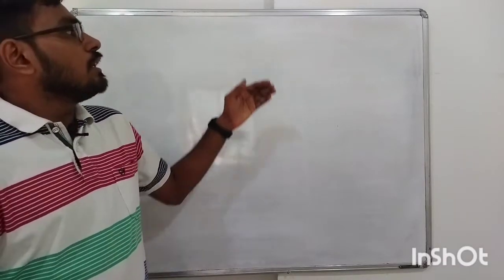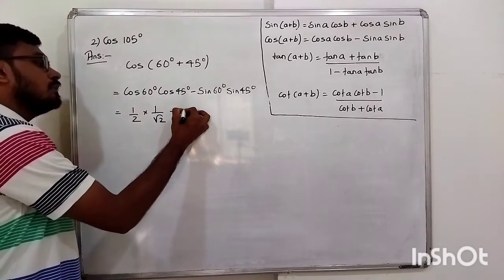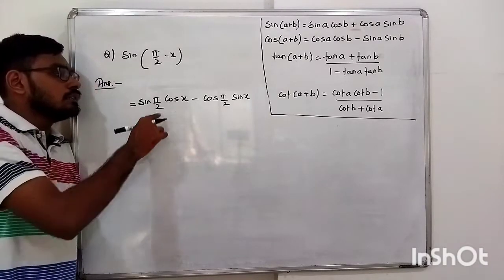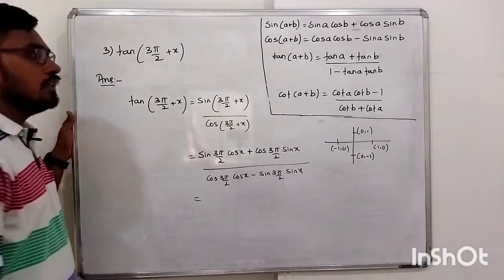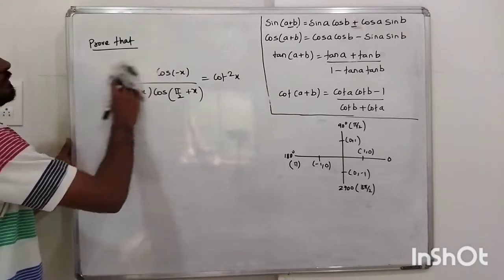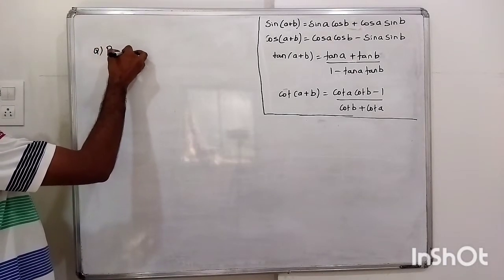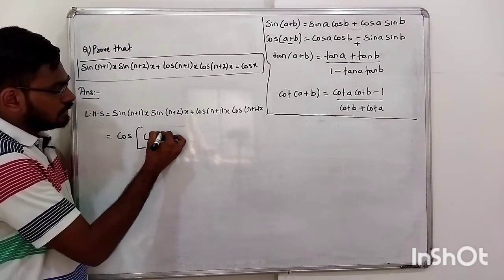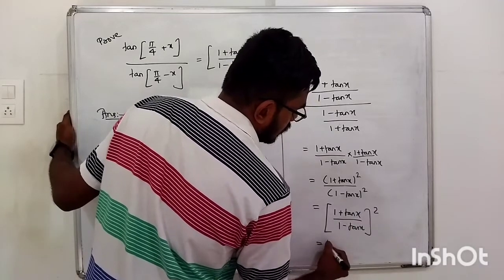Mathematics XI : Trigonometry Part 3 (Abhilash Sinari)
Hello students in this video I discussed problems related to sum of angles. I covered maximum possible problems in this video. in the next video we will see proofs for double and triple angles. I will upload video soon. Thank you.